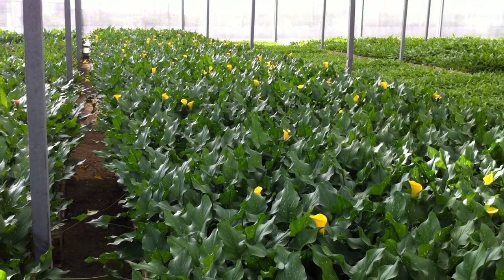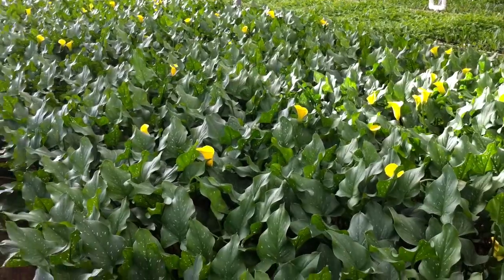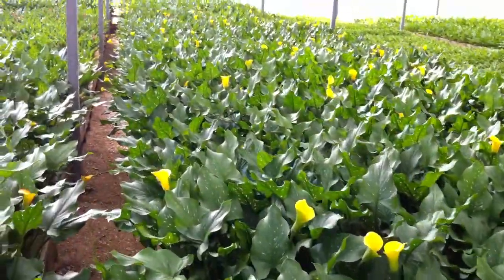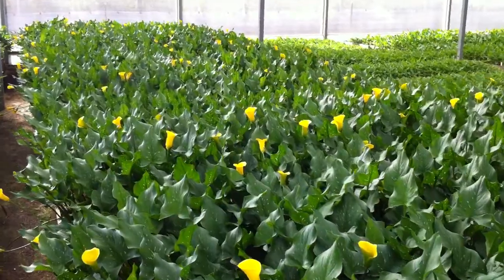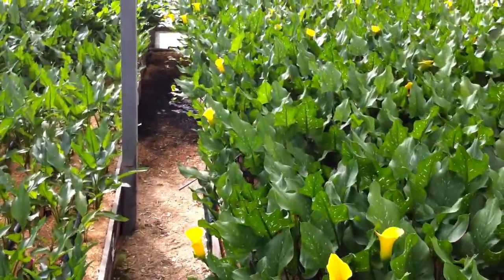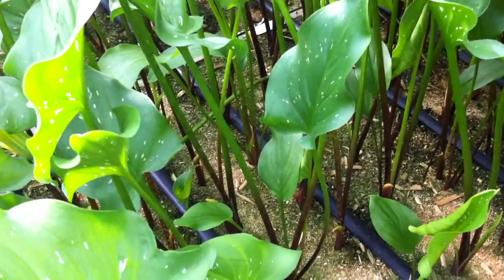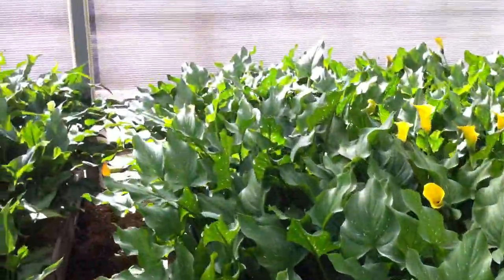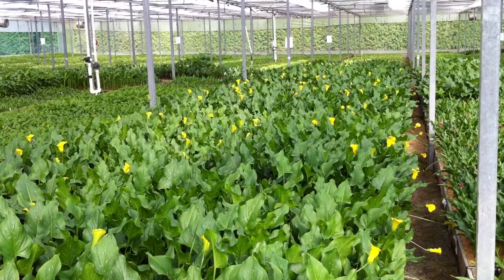POG T1 2010